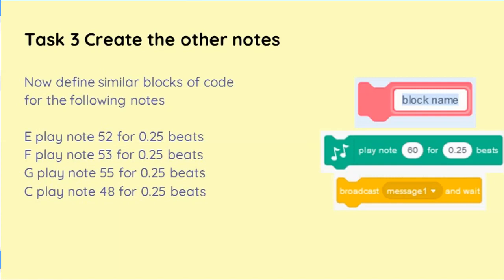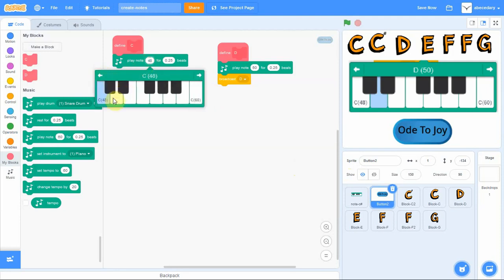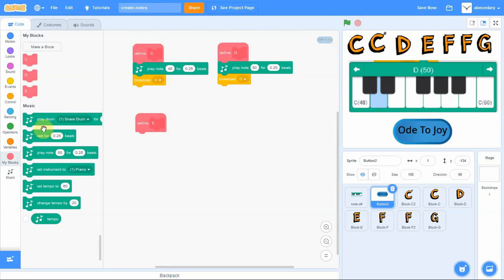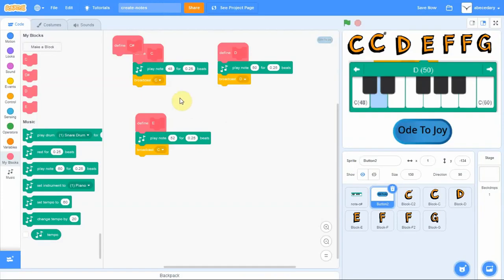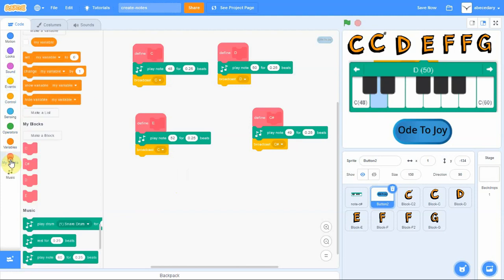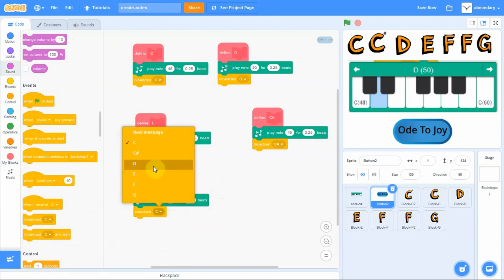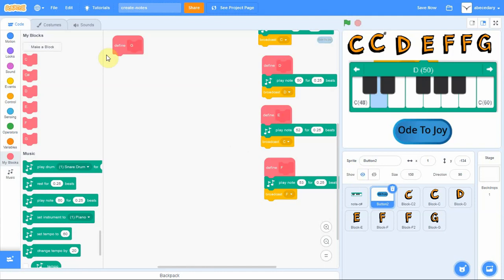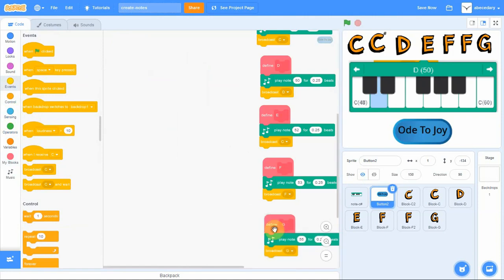Lesson 3 Making The Other Notes in Scratch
This video is part of a series of fun videos where you learn to create musical notes in Scratch, the program, so that you can create the melody Ode toJoy.

In this lesson you will continue to use the My Blocks in Scratch to create notes C, E, F, and G.